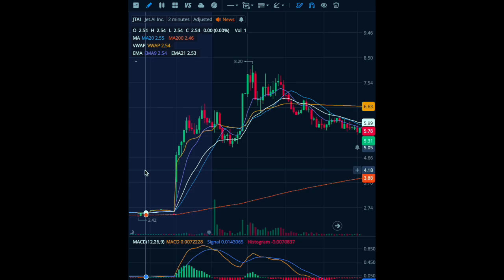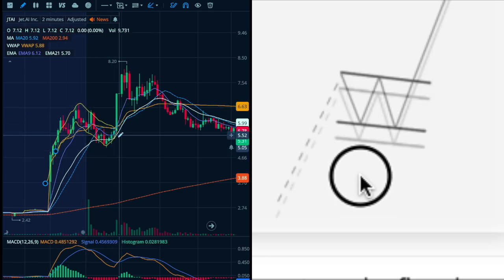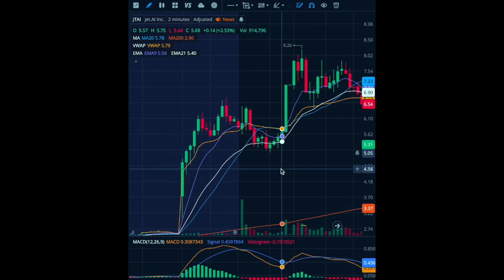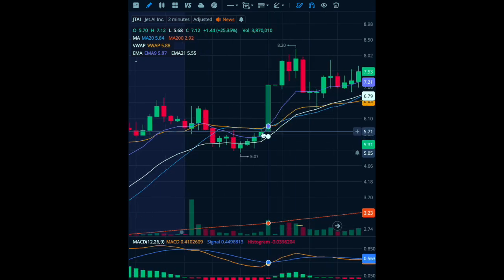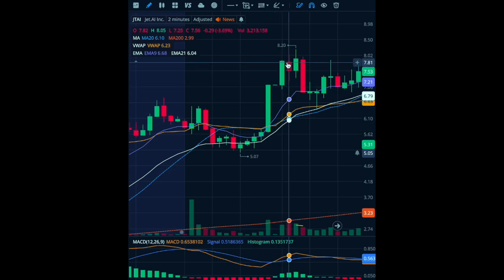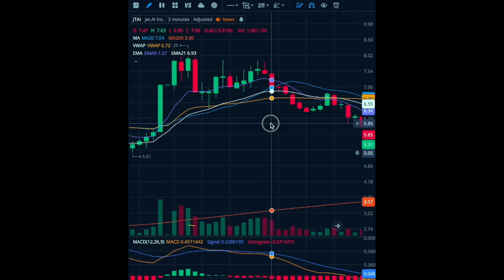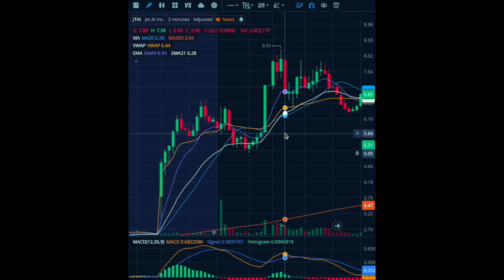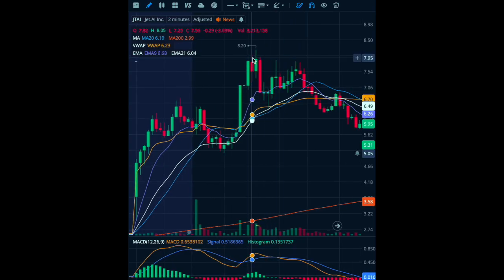Stock Breakout | Bull Flag | EMA Kiss and Fly - How to enter and Exit a Trade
This video explains a trade breakout. What should you look for as an early signs for entry and exits of the trade. Recognizing a chart pattern in bullish direction can help to win a trade.

Keypoints:
1. Bull flag Chart pattern is Strong pattern.
2. Buy when the price makes a moves from EMA/MA.
3. Sell when the price gaps away from the EMA/MA.

Important: Whenever the giant Red/Green bar there are 8/10 chance there is a follow through same color bar.

NOTE : I used 2 minute Time Frame for the Trade.

00:00 Intro
00:28 Not a financial advice
00:49 Chart Patter Explain - Bull Flag
01:29 Position on Open - Failed
02:00 Breakout
04:28 Summary/Keypoints
05:30 EMA Kiss and Fly